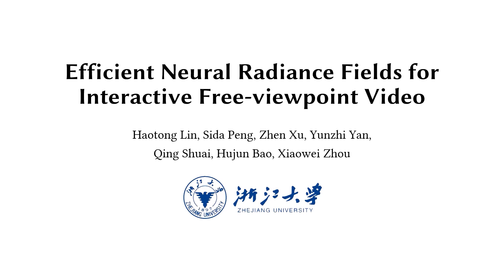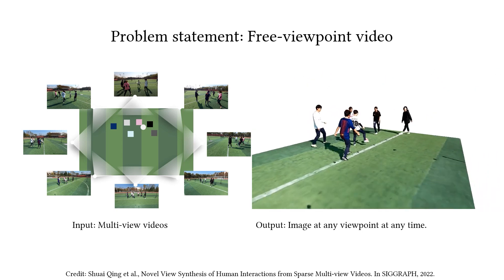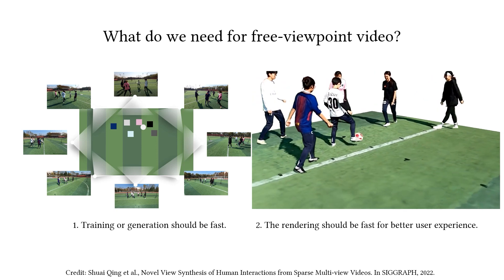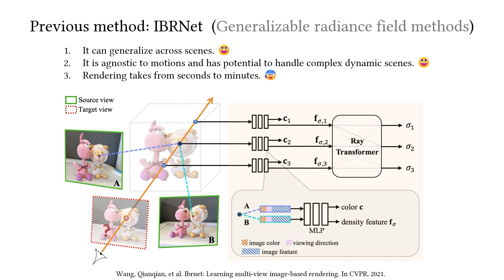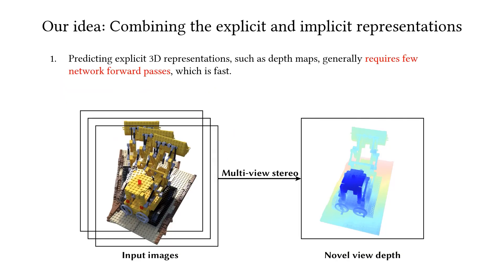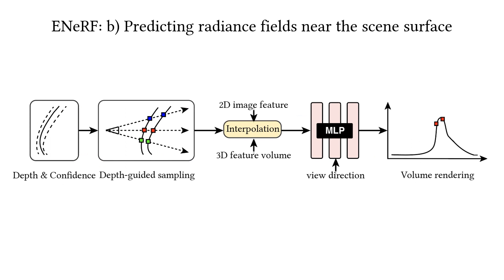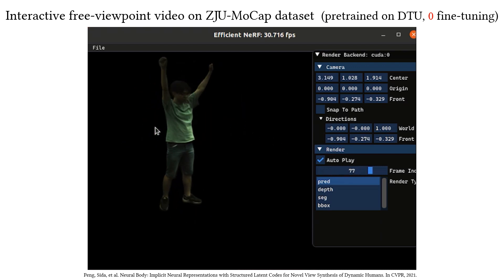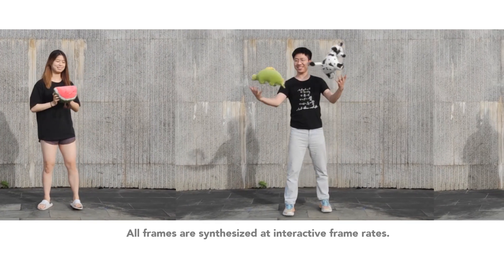Efficient Neural Radiance Fields for Interactive Free-viewpoint Video